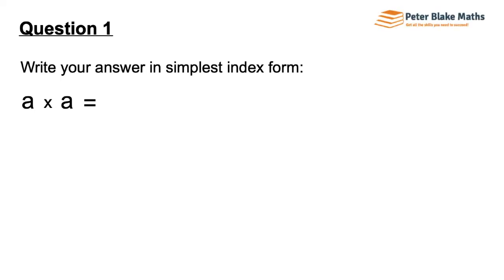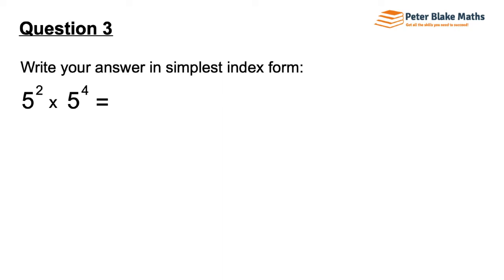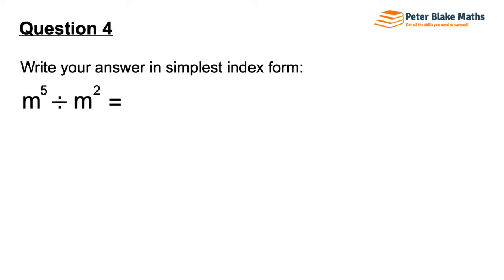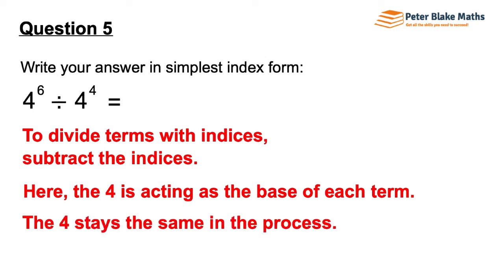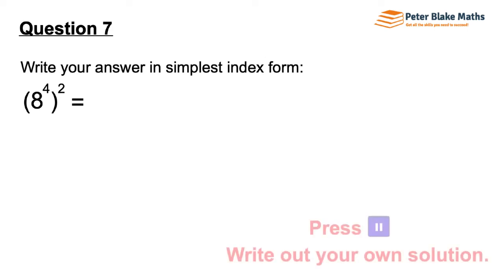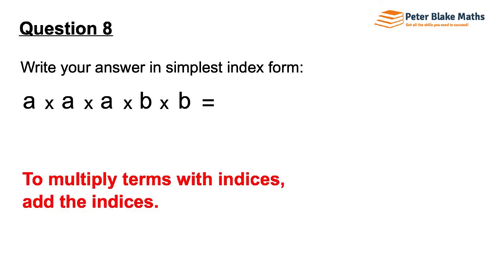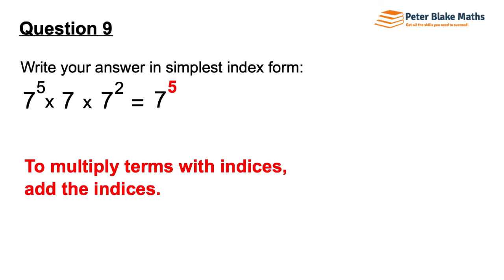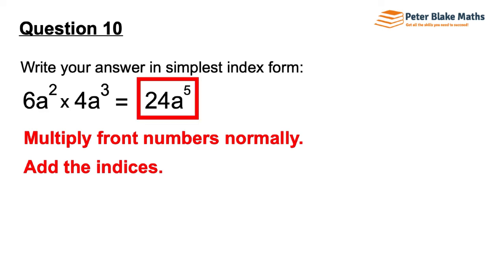Practice Set 15 Year 7 & 8 Index Laws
-- TIMESTAMPS --
00:00  How to Make the Most of Practice Set 15
01:14  1 How to Write an Expression in Simplest Index Form
01:54  2 How to Multiply Terms with Indices
02:28  3 How to Multiply Number Terms with Indices
03:23  4 How to Divide Terms with Indices
03:58  5 How to Divide Number Terms with Indices
04:55  6 How to Simplify the Power of a Power
05:35  7 How to Simplify the Number Power of a Power
06:25  8 How to Multiply Several Terms with Indices
07:30  9 How to Multiply Several Number Terms with Indices
08:29 10 How to Index Terms with Co-efficients
09:19 Suggested Playlist